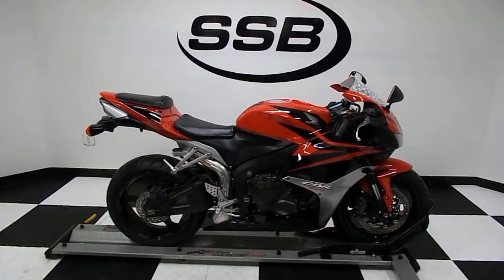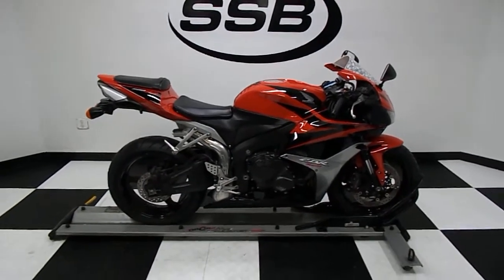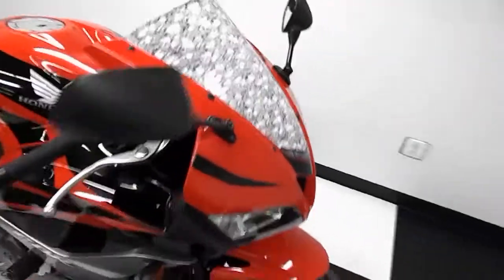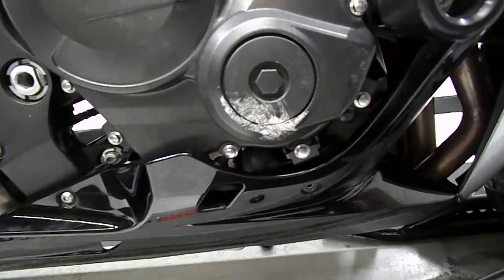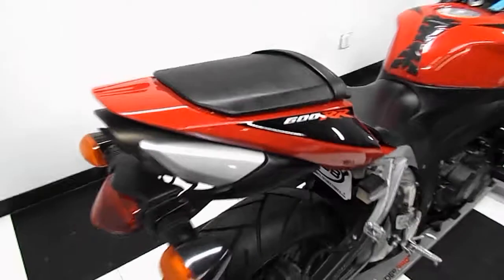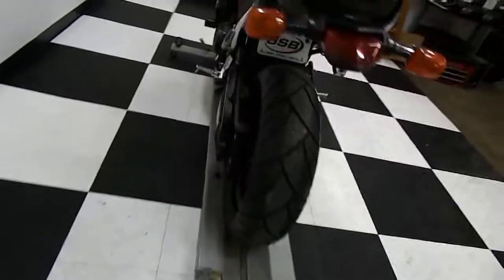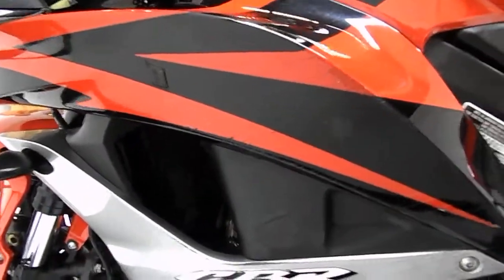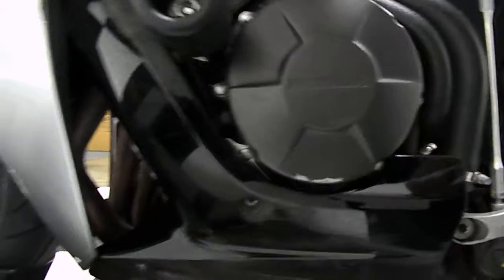2007 Honda CBR600RR Red - used motorcycle for sale - Eden Prairie, MN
For more pictures of this motorcycle or to view our massive selection of pre-owned bikes, please visit us